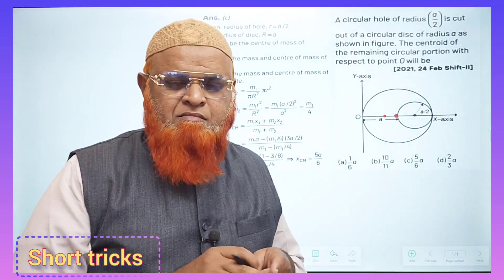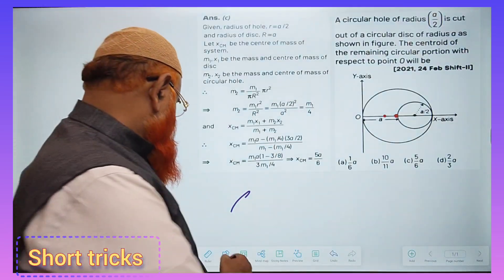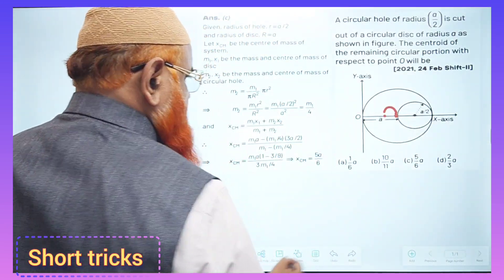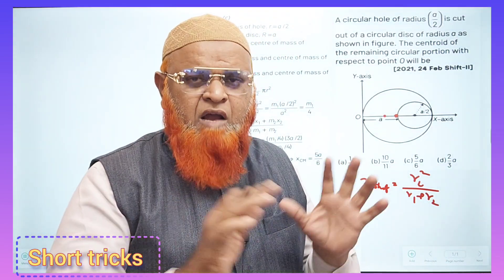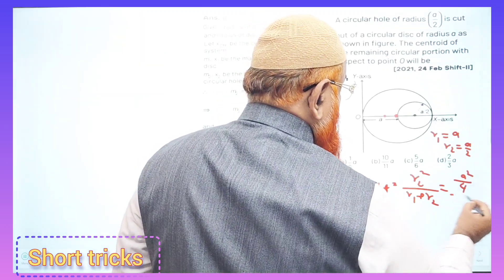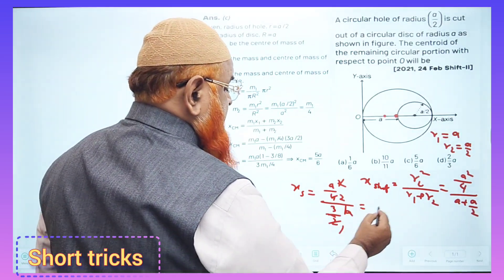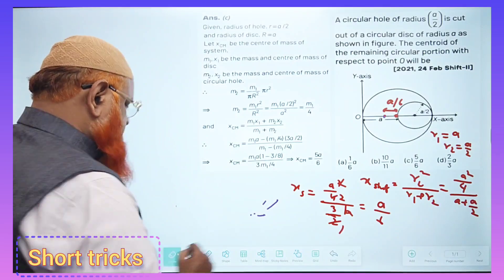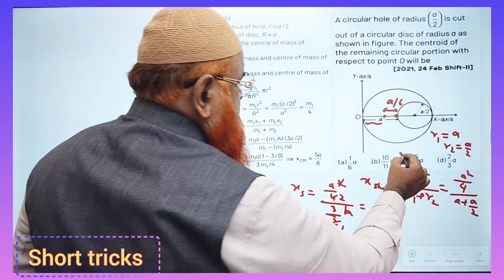150) Rotational dynamics tricks for Neet and Jee mains 2024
Rotational dynamics tricks for Neet and Jee mains.